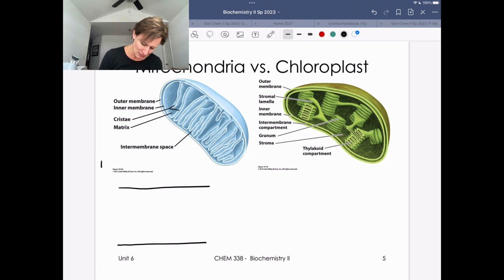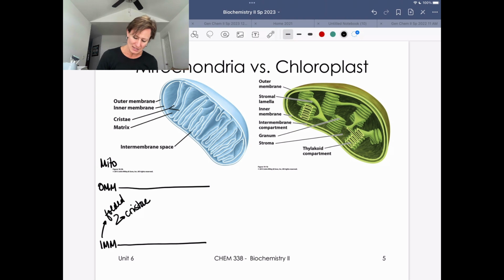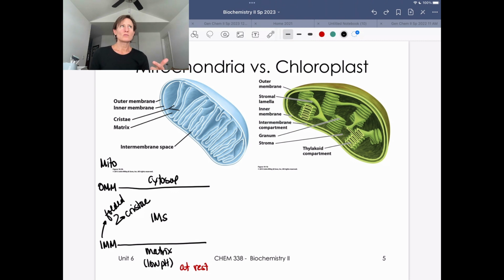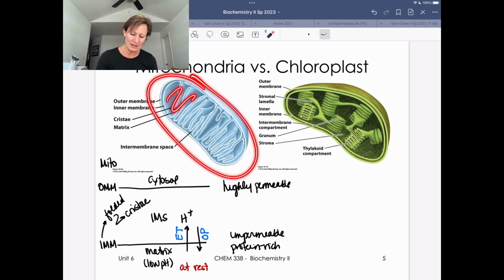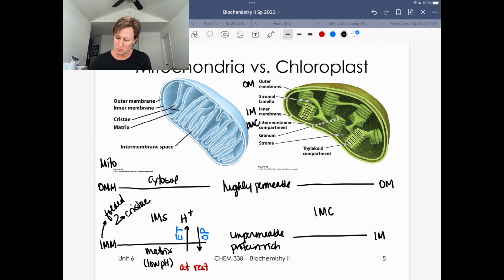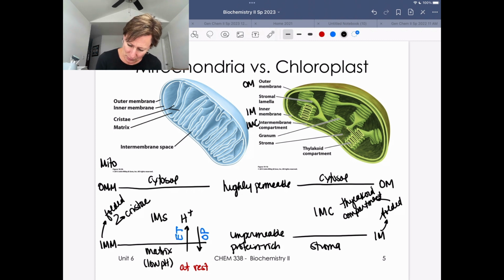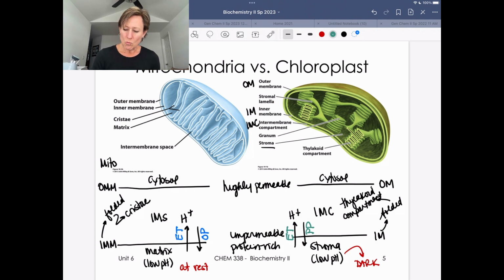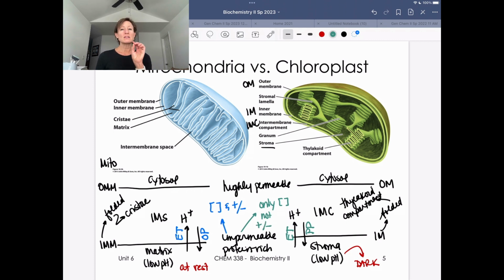Mitochondria vs Chloroplast